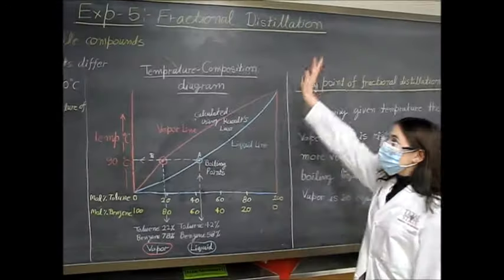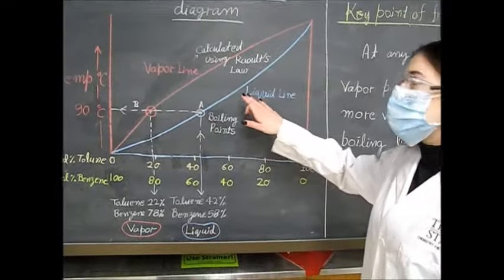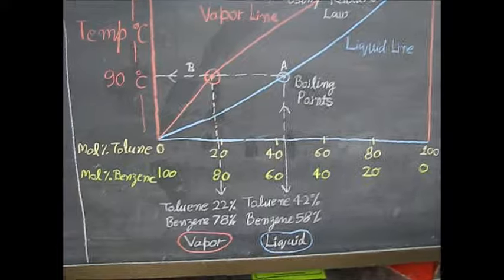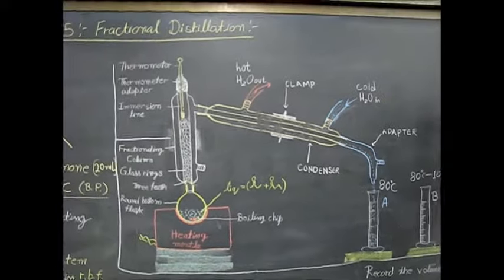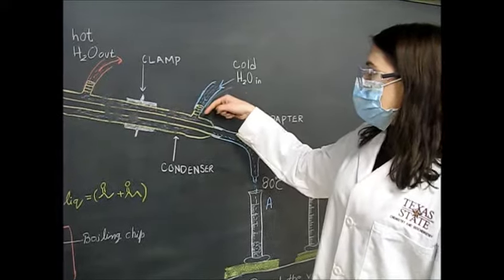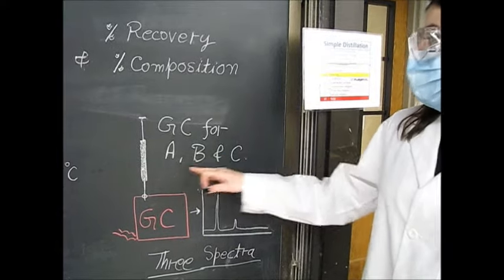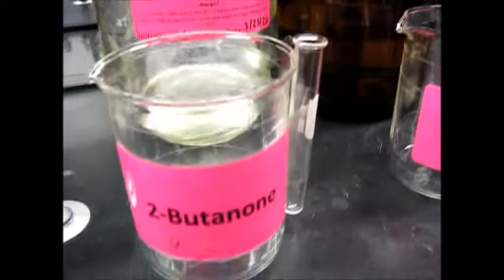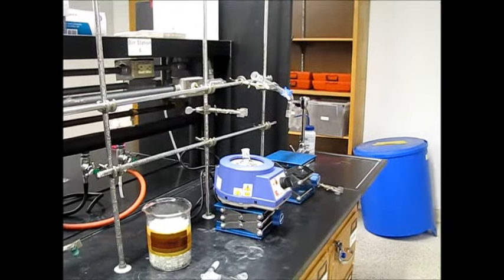Fractional Distillation Lab Experiment Part-1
Fractional Distillation Lab Part-1